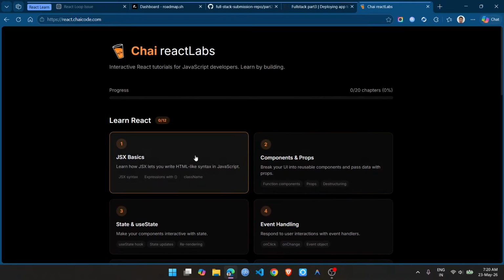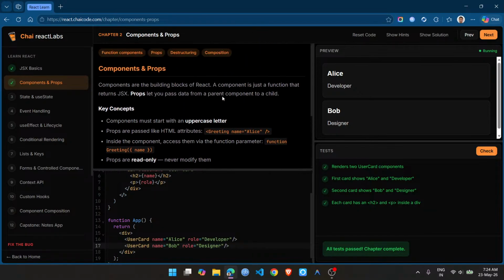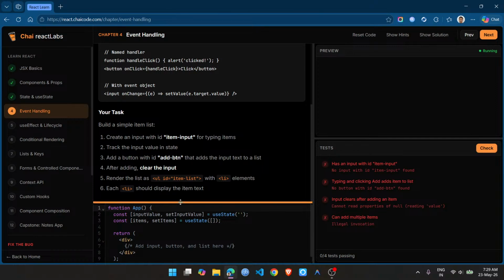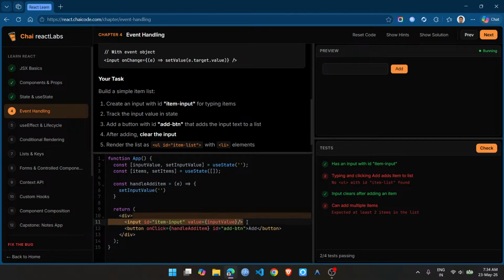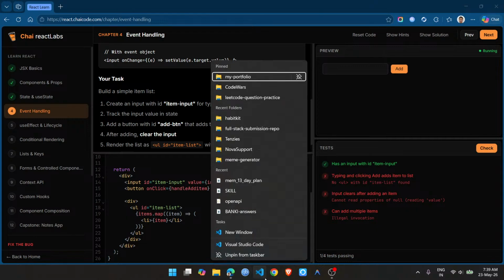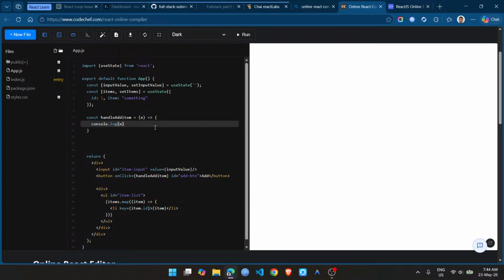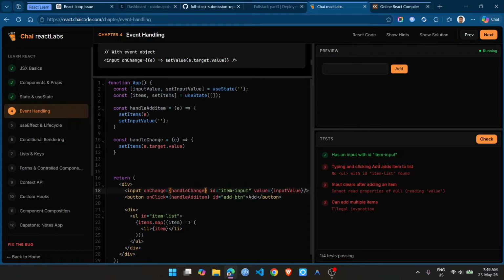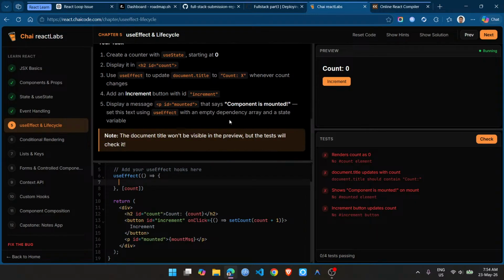(Day 23) Learning react from scratch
Today's Goal :
- explore other resources from roadmap.sh

My Goal:
- Learn React fundamentals
- Make small projects to understand frontend concepts.